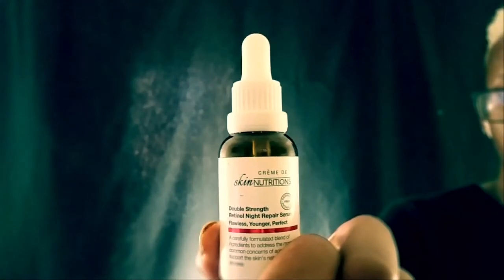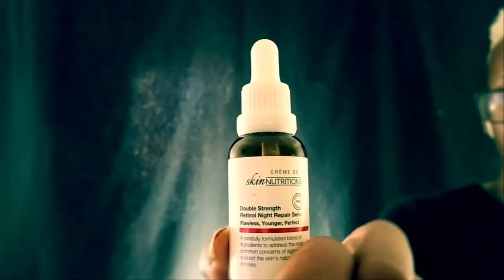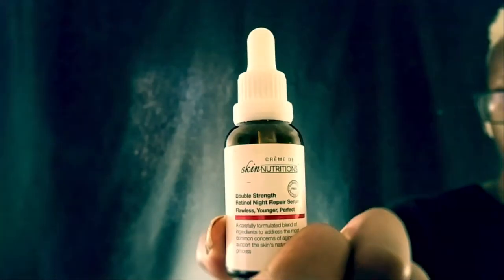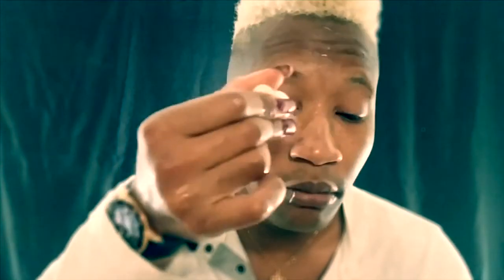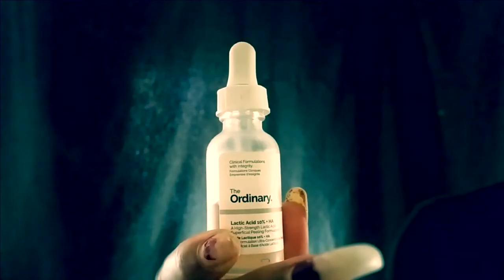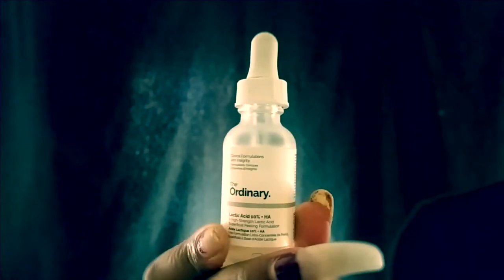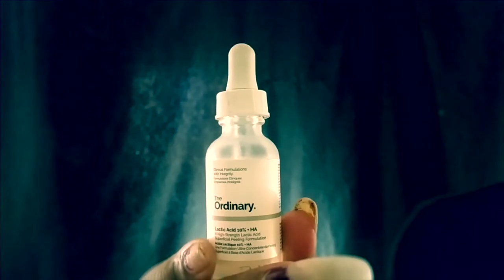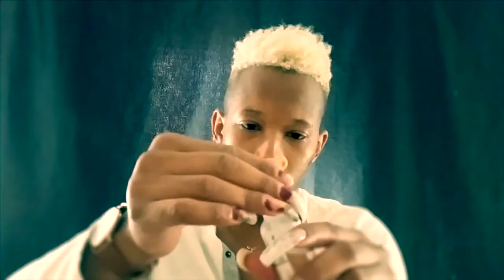HYPERPIGMENTATION | HYPERPIGMENTATION TREATMENT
Due the fact I'm not monetized I am unable to make any income doing what I love—making videos for you guys.
Hello,
today I'm going to be talking about SKIN CARE, specifically HYPERPIGMENTATION TREATMENT. In this video I will discuss the causes of HYPERPIGMENTATION as well as how to use a DIY SKINCARE routine to improve and fade the appearance. HYPERPIGMENTATION is a SKIN disorder characterized by the darkening and discoloration of the SKIN. HYPERPIGMENTATION can be caused by various skin disorders and diseases. The most common being ACNE SCARRING,  MELASMA, and ACNE MARKS.
(1) The Ordinary Lactic acid +HA
(4) Ambi Fade Cream for Combination Skin